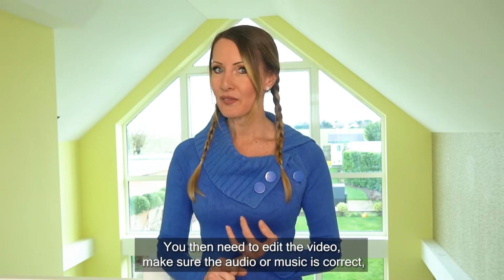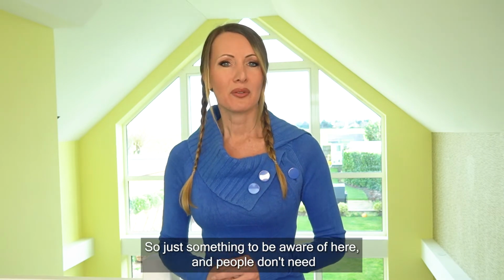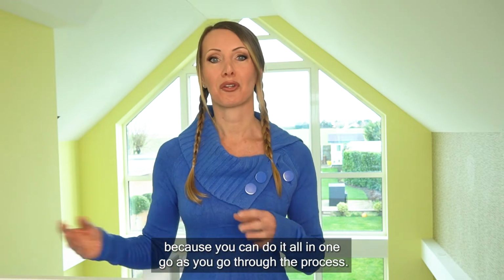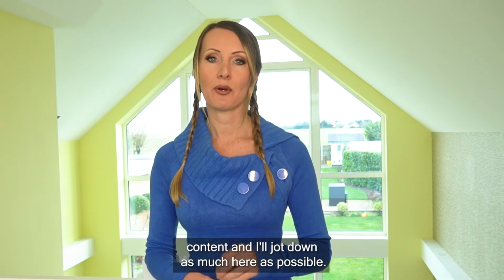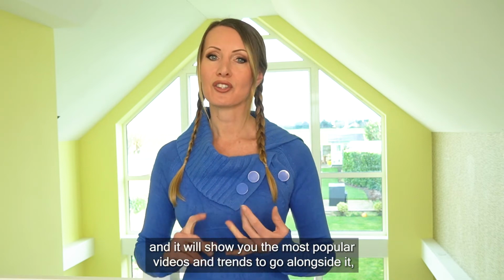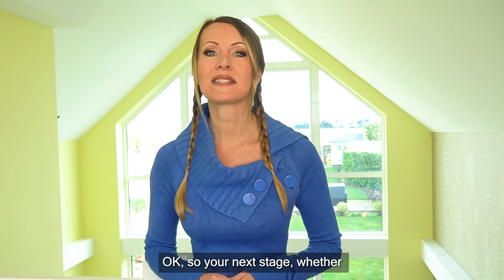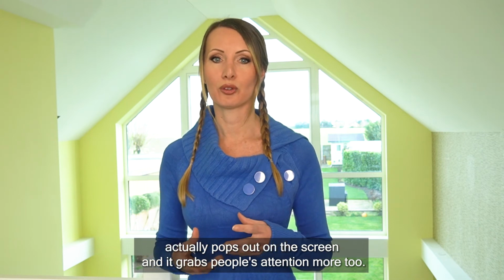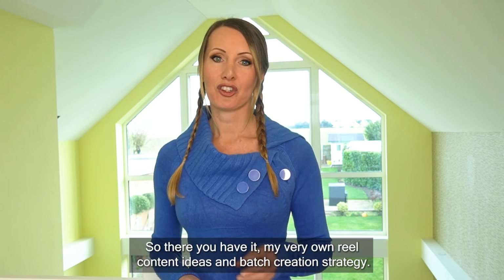My Reels Content Ideas & Batch Creation strategy!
In this video I share with you my very own reels content ideas and batch creation strategy that is super simple and easy to implement. When you use this strategy you will be able to create your reel content easily, without overwhelm and in an effective time so you can then get on with the rest of the tasks required for running your own business.

Do you want 30 Reels & TikTok video content ideas?

If you want to stay up to date with my courses, offers, coaching and receive regular social media and business performance tips and advice, sign up to my mailing list